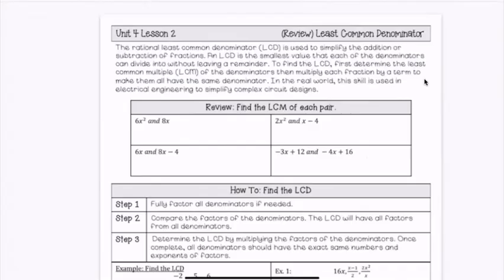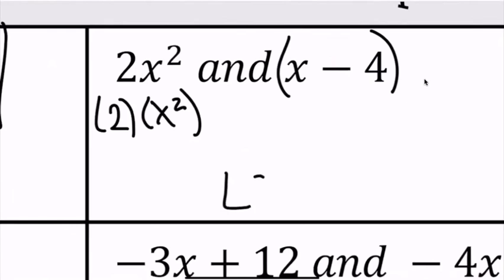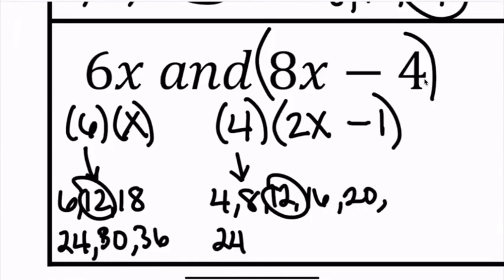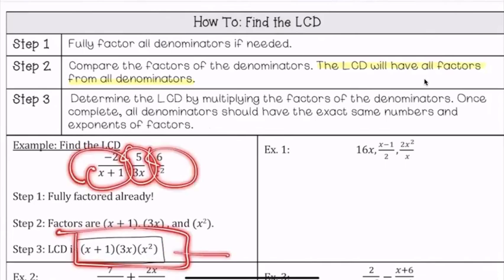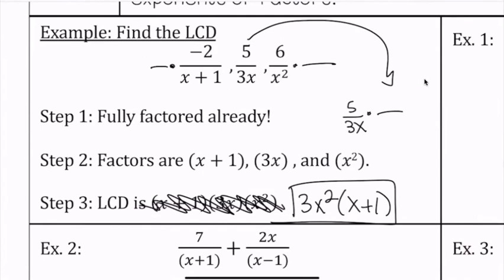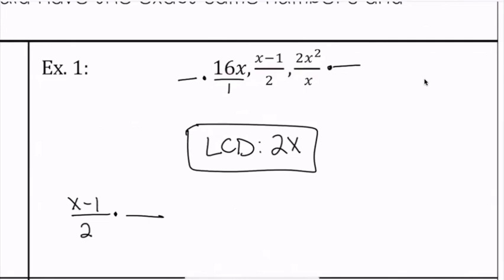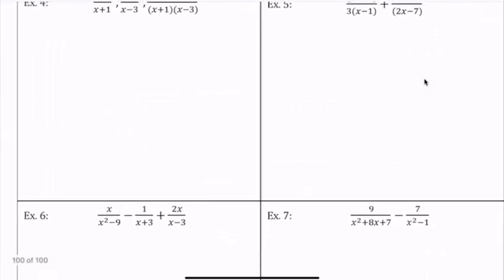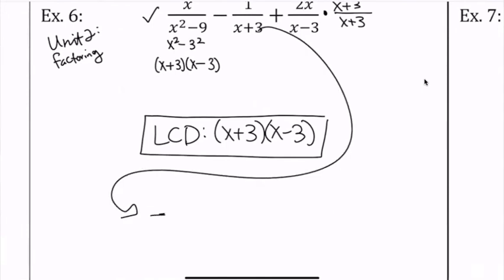Least Common Denominator (Alg 2 Review) (Part 1)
Review how to find the least common multiple of monomials and binomials.
Practice finding the Least Common Denominator of 2 or 3 fractions (rational expressions) and practicing identifying what each fraction needs to be multiplied by to get it to have the LCD.